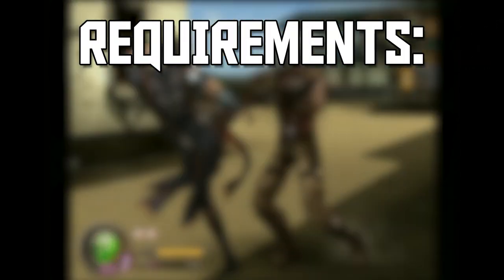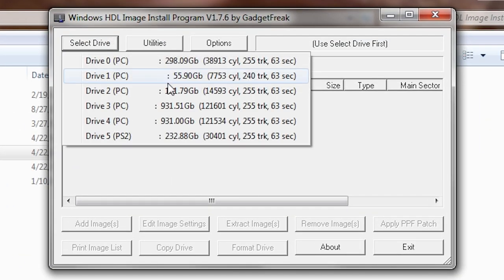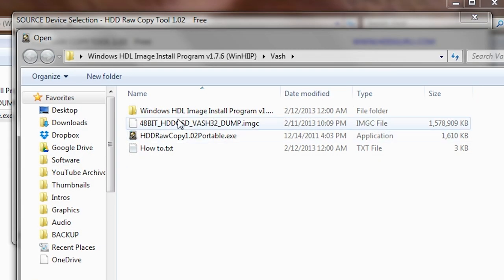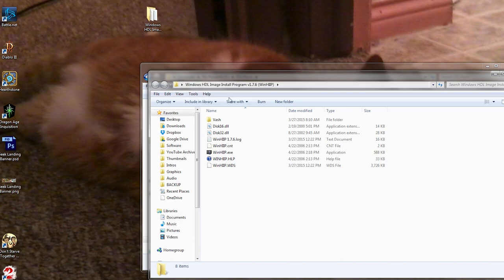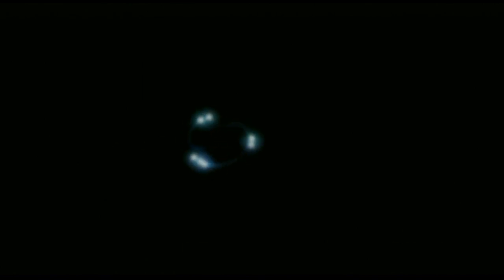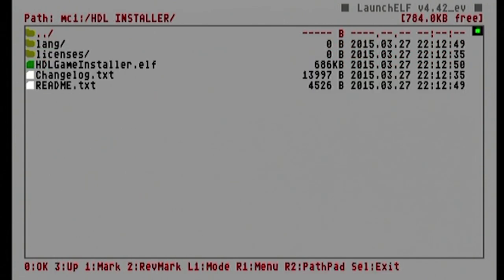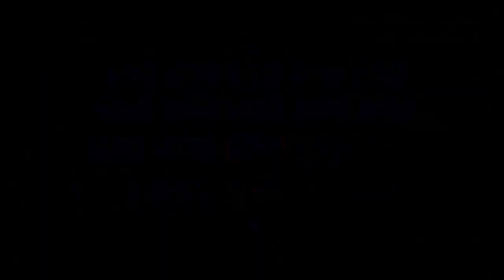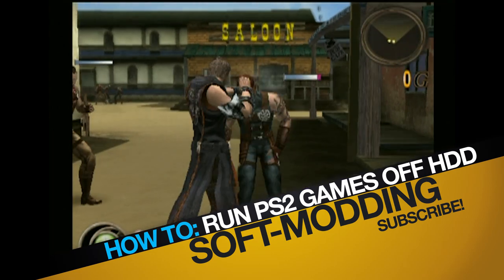How to Play PS2 Games from HDD (Softmod Tutorial)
How to play Playstation 2 ROMS from the internal hard drive on the phat PS2 using the network adapter.

TIMECODES:
00:00 Intro
00:17 Requirements
01:38 Step 1 - Connecting HDD to PC
02:00 Using WinHIIP
03:29 Using HDD raw copy tool
04:07 Validating the HDD image
04:30 Patching PS2 ROMs with ESR
05:25 Adding ROMs to your PS2 Image
06:05 Copying HDLoader to Flash Drive
06:19 Installing HDD to PS2
07:00 Checking Firmware Version
07:35 Playing games from your PS2
08:00 Validating ROMs on PS2
09:12 Running games from PS2 w/ HDLoader
09:45 Managing Game Names
10:20 Running games on PS2
10:45 Conclusion